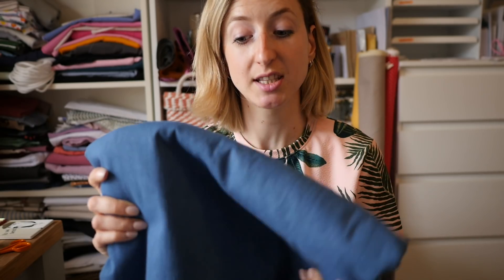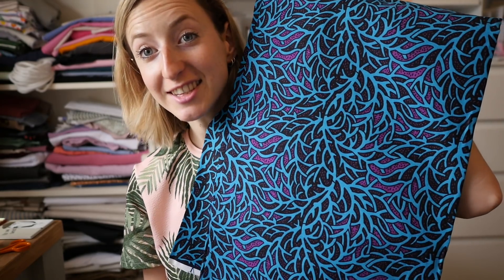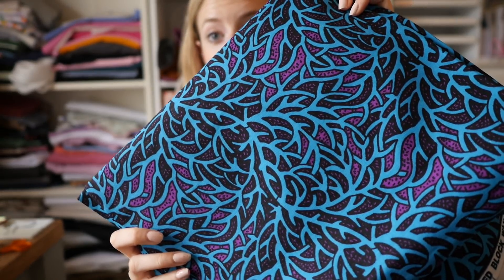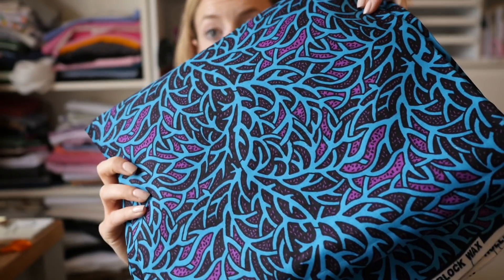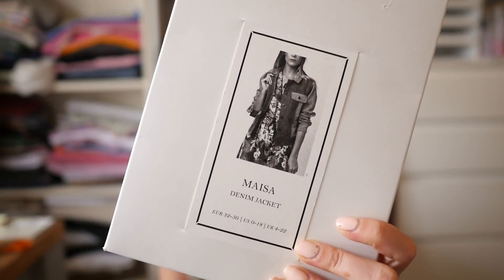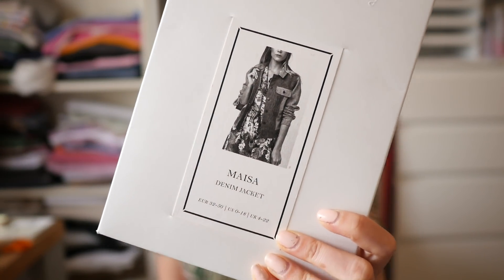My Fabric Stash/Haul - JUNE - Fabrics, Patterns and Plans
My Fabric Stash. Fabrics, patterns and this coming month's sewing plans. Let me know your plans this month!

Denim Jacket Pattern: Maisa by Named Clothing